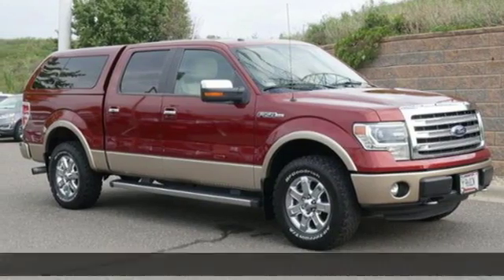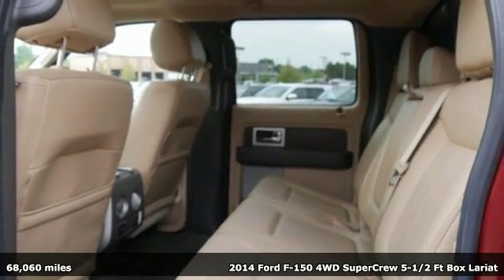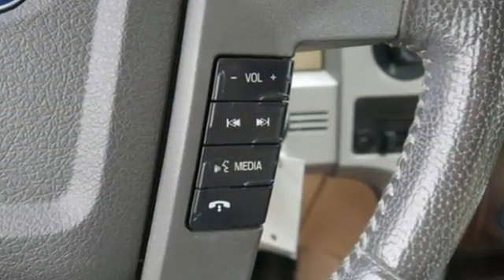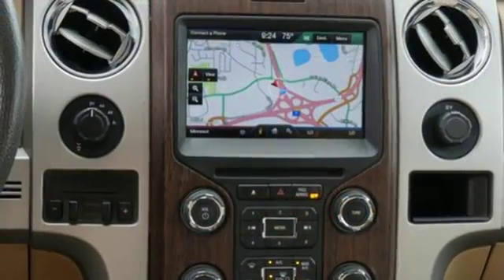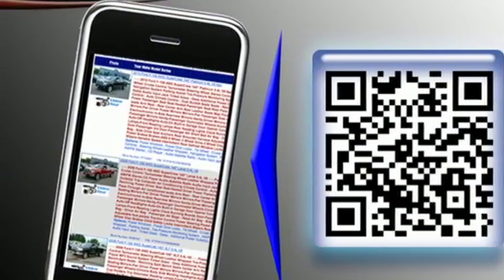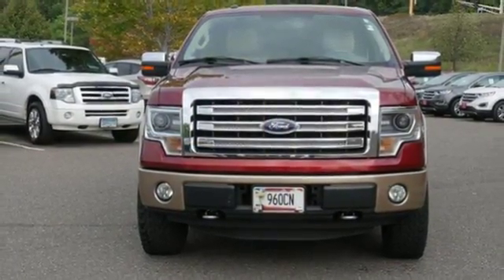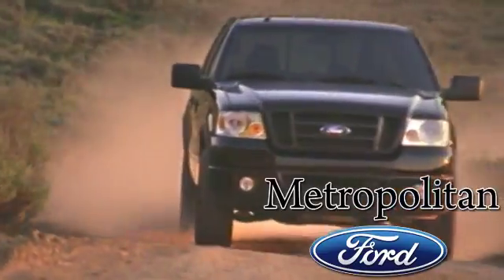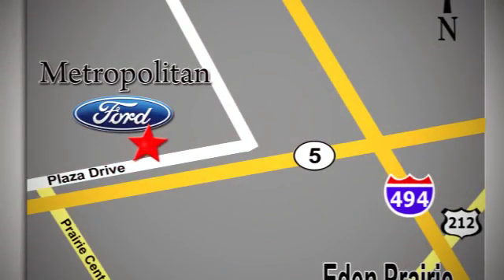Used 2014 Ford F-150 Minneapolis MN Eden Prairie, MN 180631A9 - SOLD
Year: 2014
Make: Ford
Model: F-150
Trim: 4WD SuperCrew 145 Lariat
Engine: 305 L 8 Cyl. Cyl.
Transmission: 6-Speed A/T
Color: Sunset Metallic
Interior: Pale Adobe
Mileage: 68060
Stock #: 180631A9
VIN: 1FTFW1EF8EKE08110
Lariat trim. CARFAX 1-Owner. $3,100 below NADA Retail! Nav System, Moonroof, Heated Leather Seats, Bluetooth, 4x4, Dual Zone A/C, Flex Fuel, Hitch, OFF-ROAD PACKAGE, EQUIPMENT GROUP 502A LUXURY, LARIAT CHROME PACKAGE CLICK ME! KEY FEATURES INCLUDE: 4x4, Flex Fuel, Bluetooth, Trailer Hitch, Dual Zone A/C Privacy Glass, Keyless Entry, Steering Wheel Controls, Child Safety Locks, Electronic Stability Control. OPTION PACKAGES: EQUIPMENT GROUP 502A LUXURY High Intensity Discharge Headlamps, Trailer Brake Controller, Power Moonroof, Overhead Console w/Single Storage Bin, Lariat Plus Package, short visors w/covered illuminated mirrors, Reverse Sensing System, PowerFold Heated Side Mirrors w/Memory, external mirror mounted turn signal indicator and driver's side self-dimming function w/body-color skull caps, Universal Garage Door Opener, Rear View Camera, Remote Start System, Radio: Sony Single-CD w/HD, Navigation, voice-activated navigation system, in-dash screen and SD card for map and POI storage and integrated SiriusXM Travel Link, NOTE: SiriusXM Travel Link available in the 48 contiguous United States and D.C, Subscriptions to all SiriusXM services are sold by SiriusXM, LARIAT CHROME PACKAGE chrome front tow hooks and chrome mesh grille insert, Chrome Exhaust Tip, Body-Color Door Handles w/Chrome Strap, 6 Chrome Angular Step Bars, Wheels: 18 Chrome-Clad Aluminum, Heated Power Exterior Mirrors w/Memory, signal and chrome skull caps, OFF-ROAD PACKAGE Electronic Locking w/3.55 Axle Ratio, Hill Descent Control, Front & Rear Off-Road Tuned Shock Absorbers, Skid Plates, 4x4 Off-Road Decal, TIRES: LT275/65R18C OWL Automatic Transmission (4), PALE ADOBE, LEATHER-TRIMMED BUCKET SEATS heated and cooled 10-way power (driver and passenger), memory (driver's side only) Pricing analysis performed on 9/8/2018. Horsepower calculations based on trim engine configuration. Please confirm the accuracy of the included equipment by calling us prior to purchase.

Address:
12477 Plaza Drive